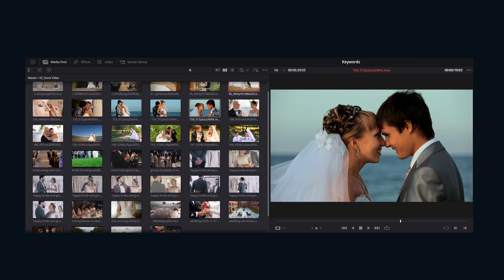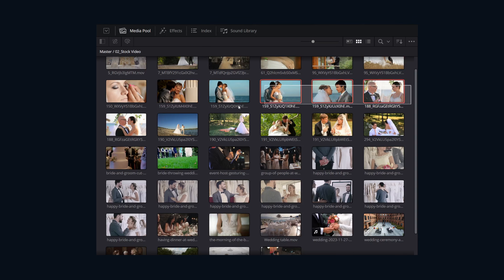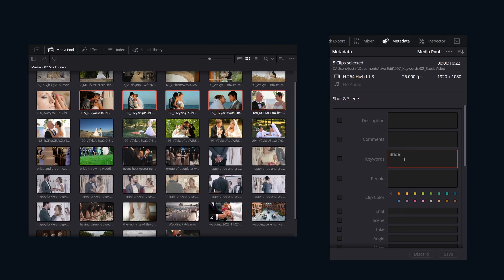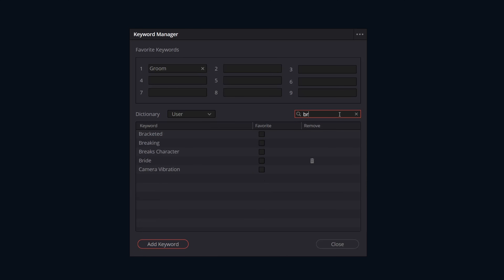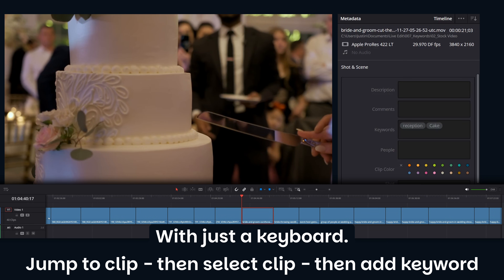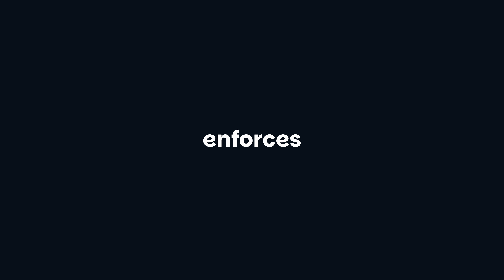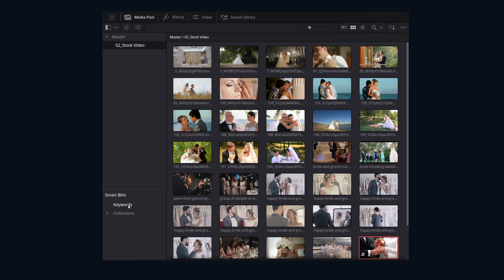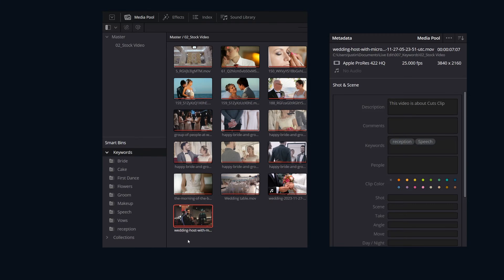DaVinci Resolve Keywords In 3 Minutes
Master smart bins, metadata, and tagging fast! Learn how to organize clips in Resolve like a pro.